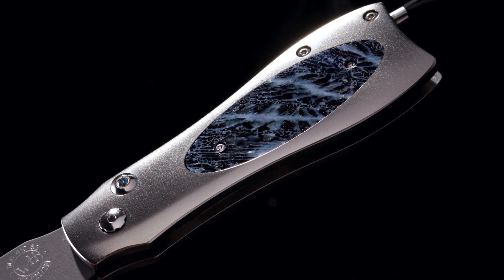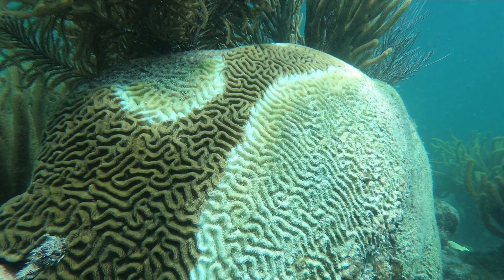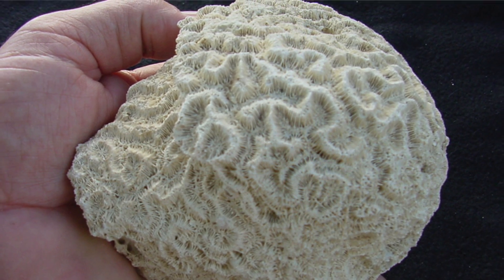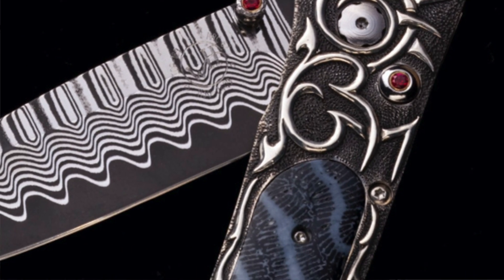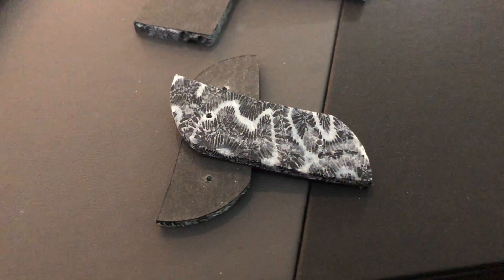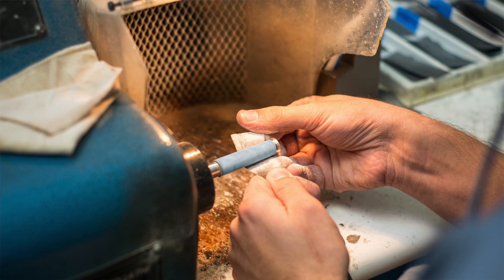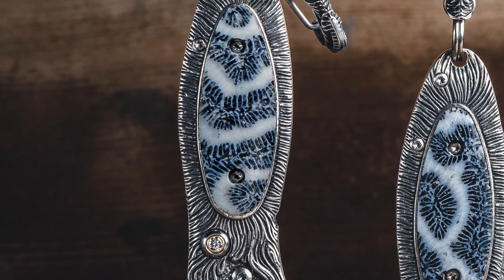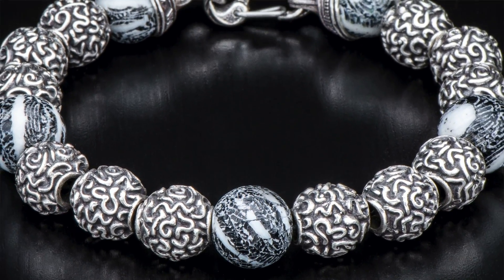Fossil Coral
Matt Conable speaks about WH's work with 100,000- year-old fossil coral.